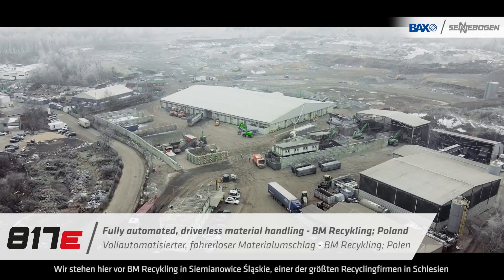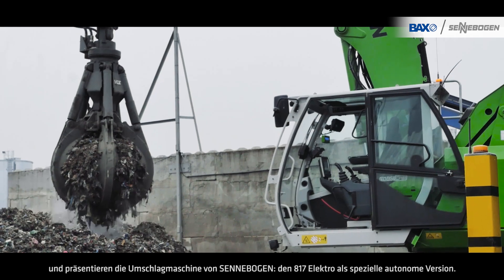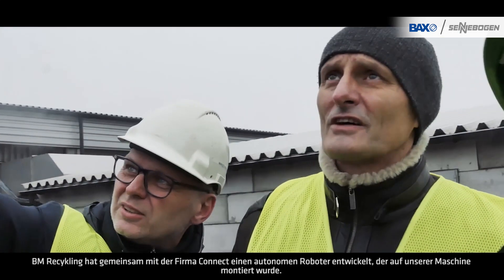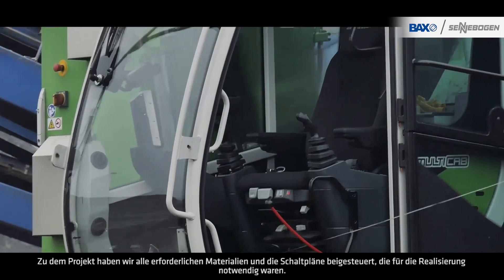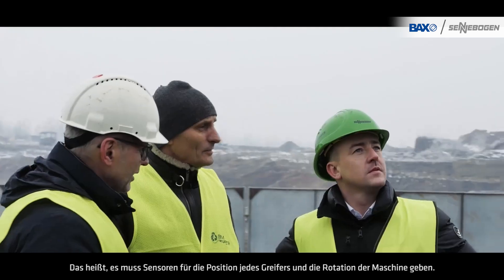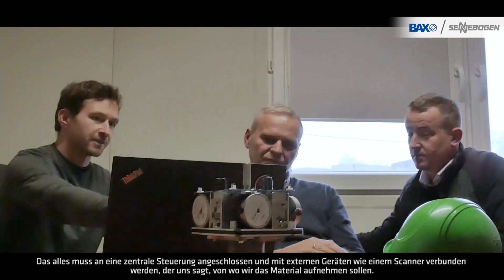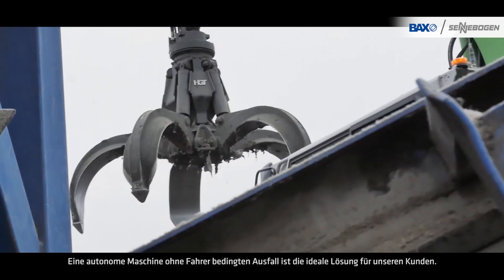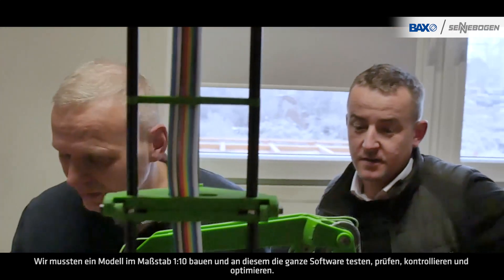Fully automated, driverless material handling - SENNEBOGEN 817 E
Automation is THE big trend in industry: BM Recykling, a customer of our sales and service partner Bax Baumaschinen, and the software experts at Connect have applied this principle in the recycling process. The SENNEBOGEN 817 Electro, which is located near Katowice in Poland, now fills a hopper completely autonomously and software-controlled. They have analyzed the consistent movements of the handling excavator, and intelligently coordinated sensors regulate material filling in the process chain.